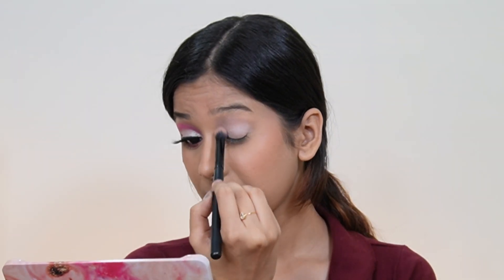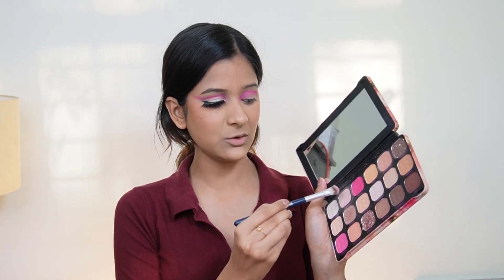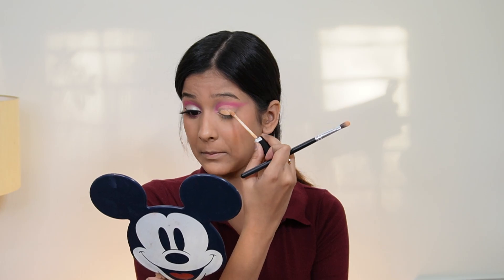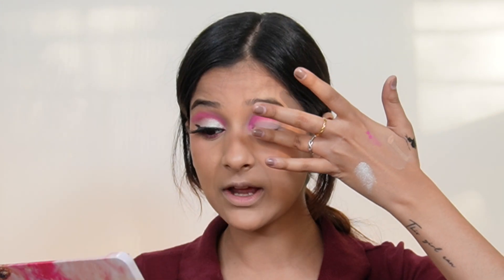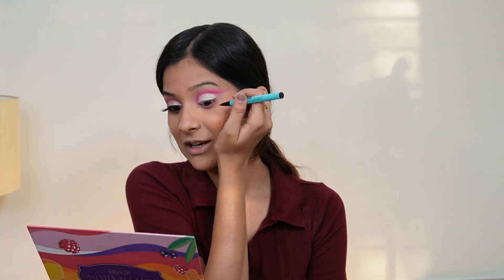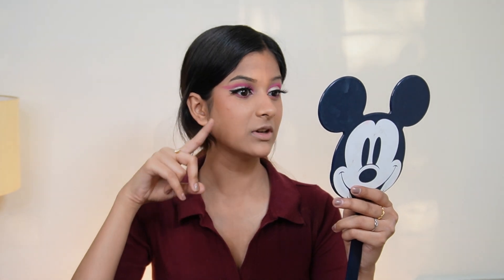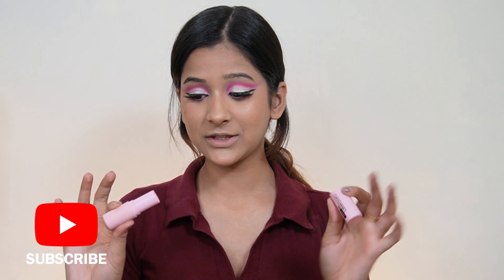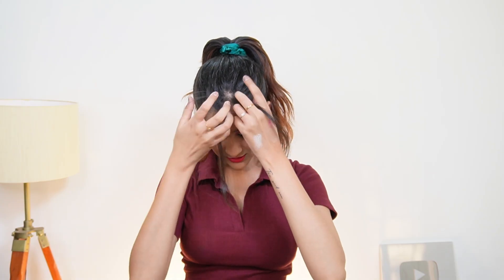Pink Cut Crease Makeup Tutorial | How To Cut Crease For Beginners | Chillbee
Hey, bees! In Today's video, I am sharing my Viral Pink Cut Crease Makeup Tutorial and How To Cut Crease For Beginners.

1.  Makeup Revolution Forever Flawless Affinity Eyeshadow Palette

2.  COSLUXE UCANBE Exotic Flavors Neon Eyeshadow Makeup Palette

3.  PROARTE TAPERED SHADOW BLENDING BRUSH

4.  PROARTE Shadow Blending Brush

5.  Maybelline Concealer

6.  Benefit Eyebrow Pencil

7.  SUGAR POP Eyeliner

8.  Maybelline New York Waterproof Mascara

9.  RENEE Pre-glued Eyelashes

10.  Kiro Prism Perfect Highlighter

11.  SUGAR POP Matte Lipstick - 02 Candy

FAQs
Age: 25
Shot from Canon M50
Video Edited on Filmora 9
I Edit Pictures on Lightroom

All of the content in this video is created by me (Chillbee). None of the above content in any form should be used without my prior permission.